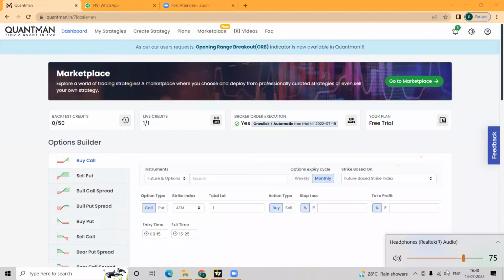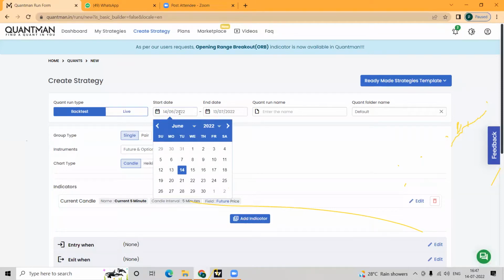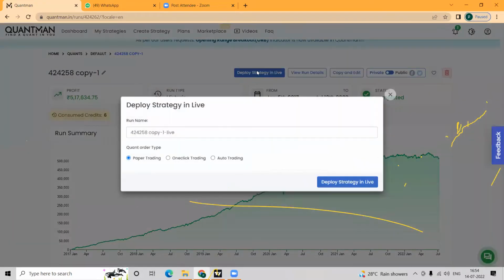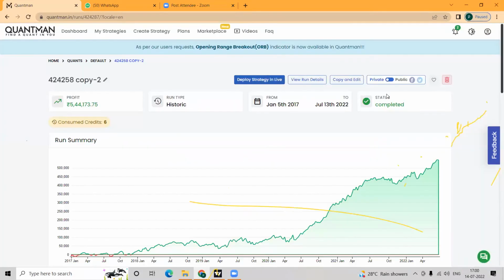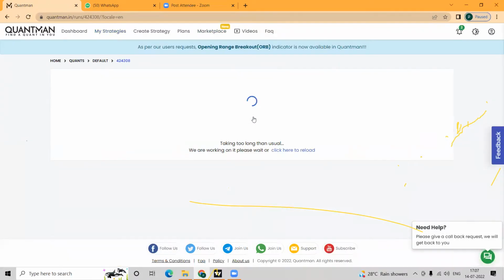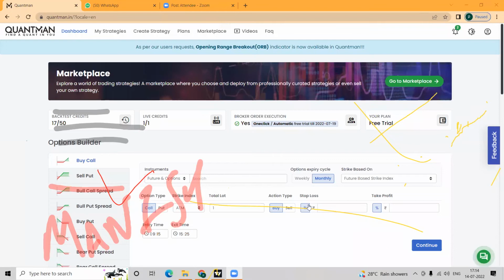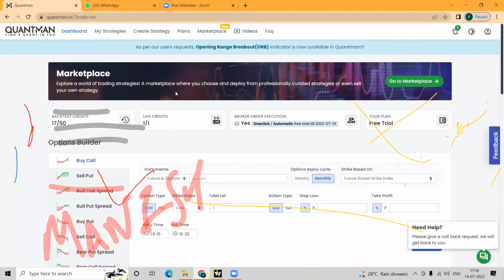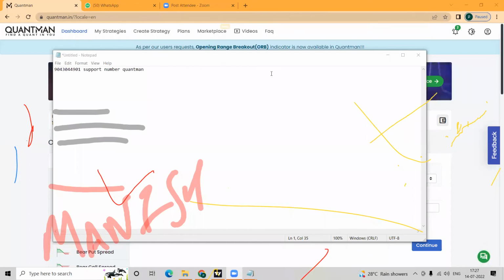Goodwill Wealth's Personal Meeting Room 02